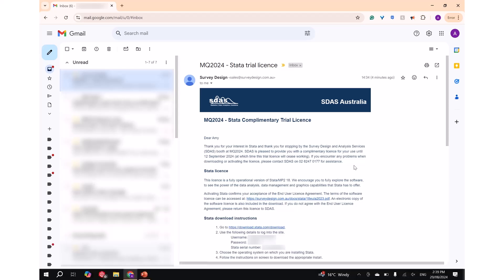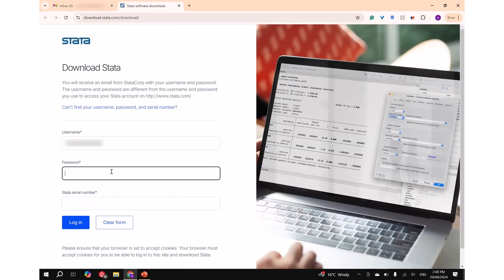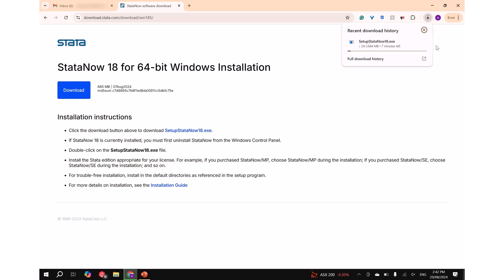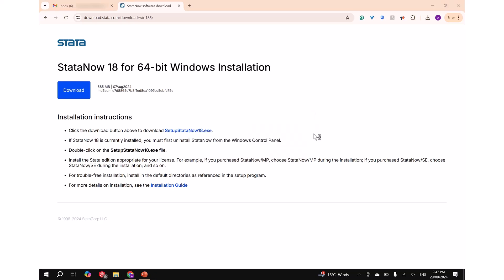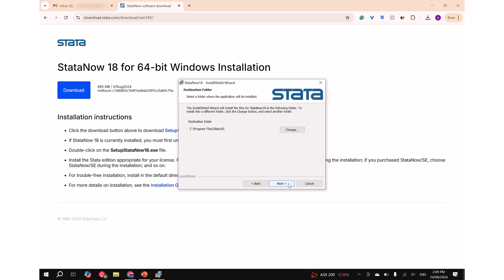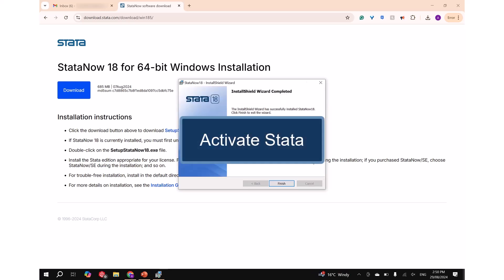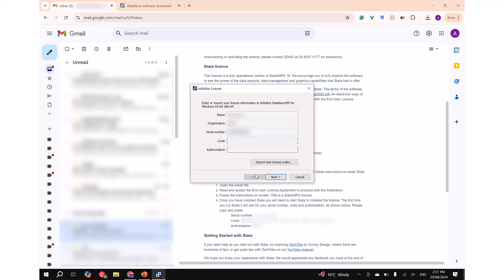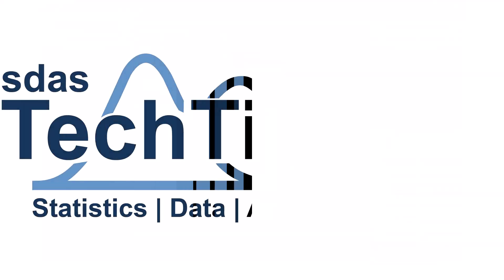Installing Stata 18 on a Windows Computer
In this SDAS TechTok Special Edition we step you through the process to download and install Stata 18 onto a Windows computer.

Please note that telephone support is available 9:00am to 5:00pm Monday to Friday (excluding Canberra public holidays) and that support may require use of Zoom to diagnose issues and assist with the install.